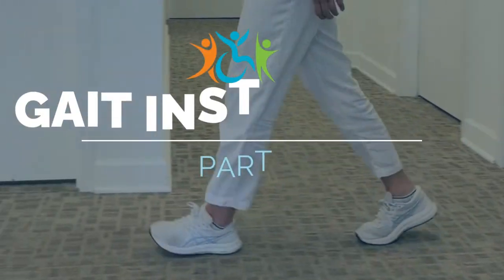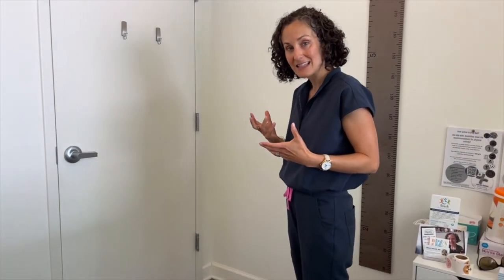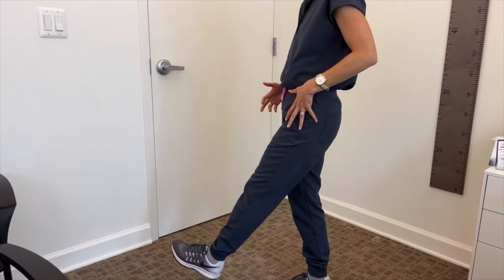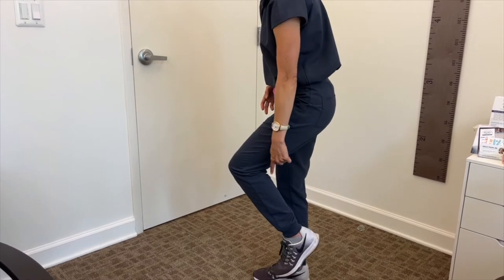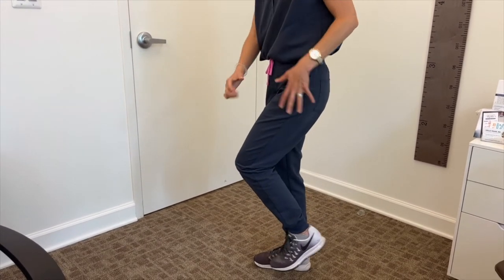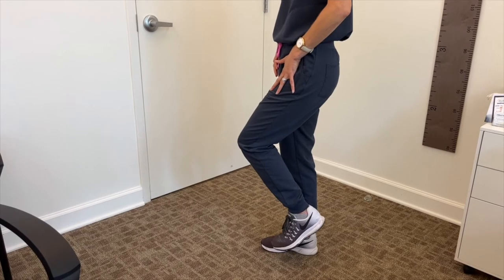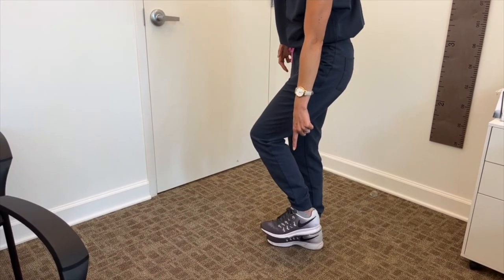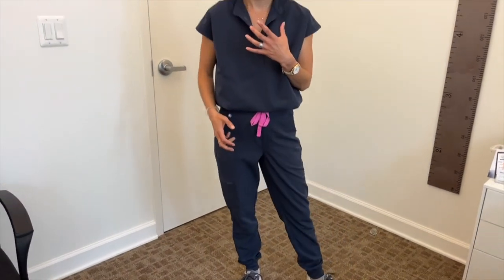Gait Instruction Part 2 - The Stance and Swing Phase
Dr. Kelly Pham, of Reach Pediatric Rehab, talks through gait walking in this two-part video series.

Welcome to Reach Pediatric Rehab! We are focused on pediatric physiatry, which is a field of medicine focused on optimizing function. Dr. Kelly Pham offers personalized and compassionate care to patients experiencing neuromuscular disorders. Dr. Pham looks at a child’s diagnosis and their individual physical functioning and uses the latest research to offer treatment for improvement